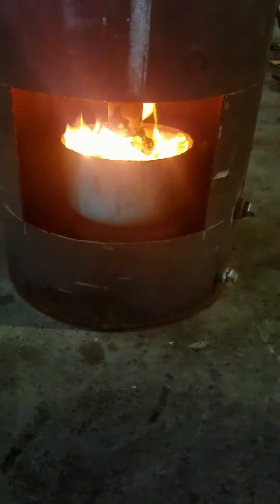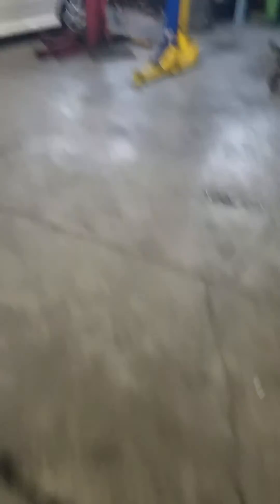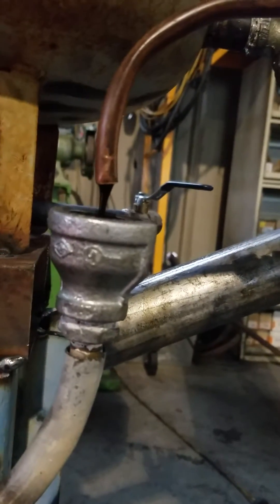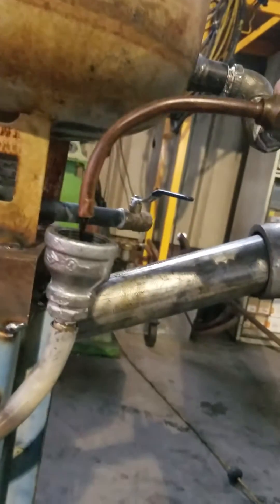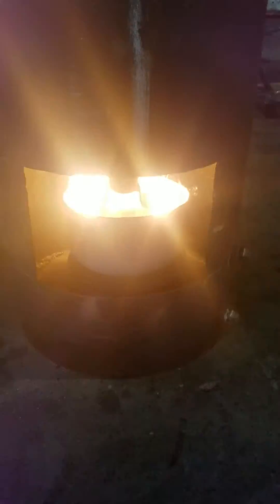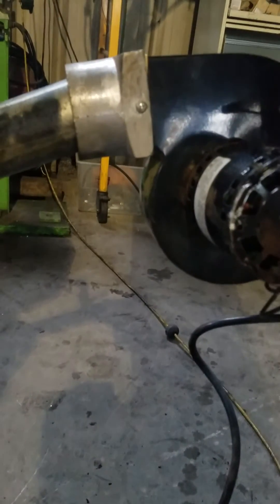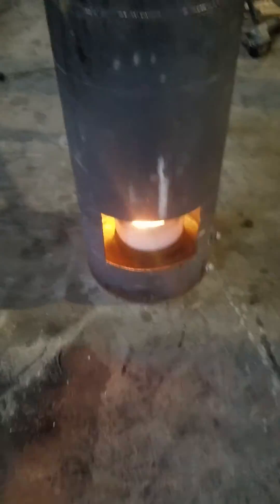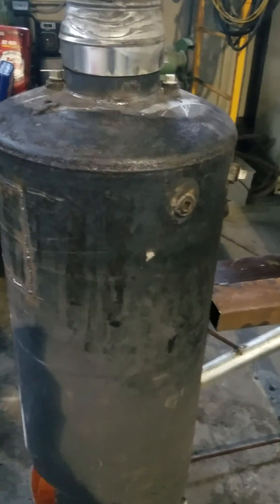HOW TO MAKE WASTE OIL BURNER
NEWLY BUILT WASTE OIL FURNACE  1-11-18